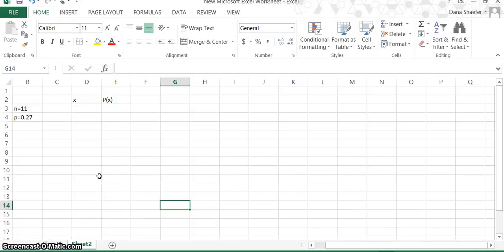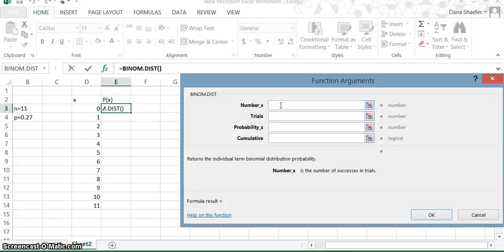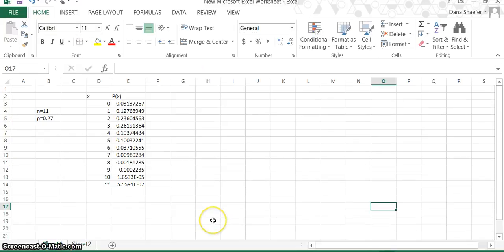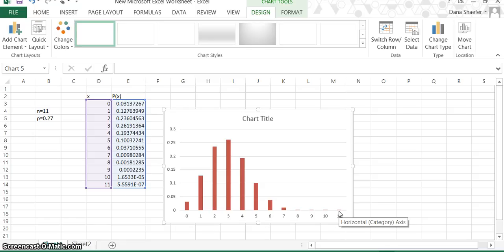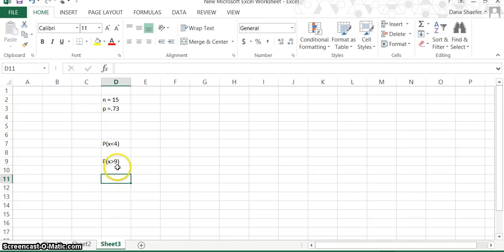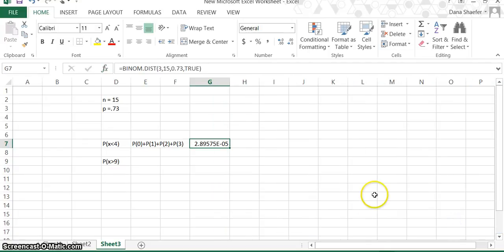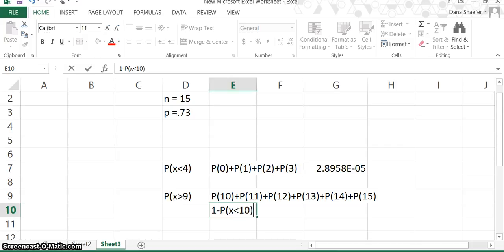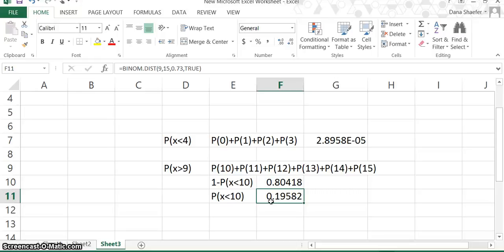Excel Demonstration Binomial